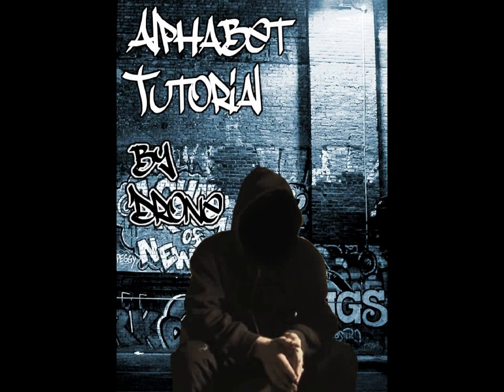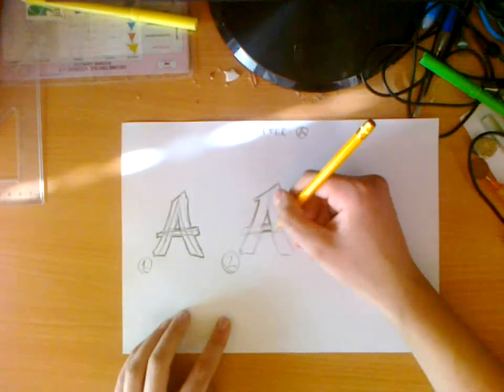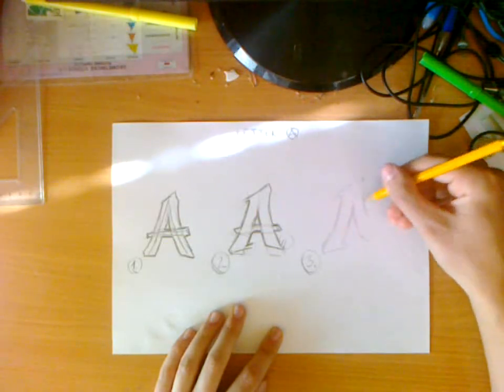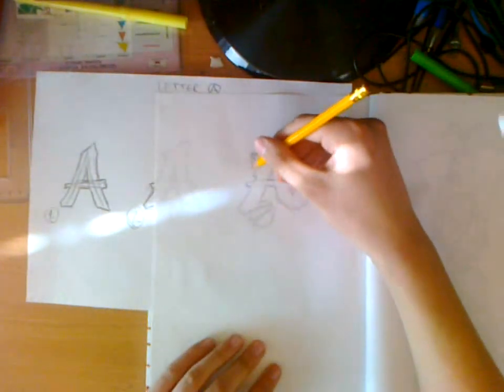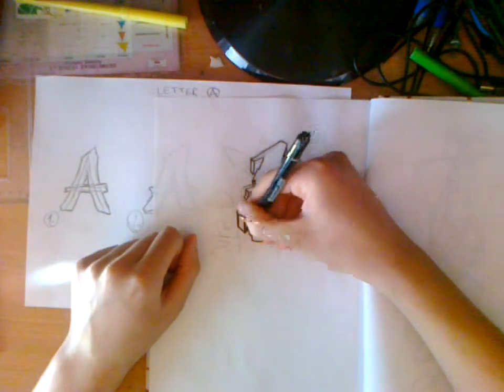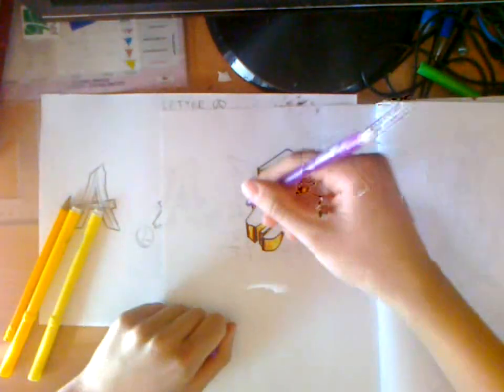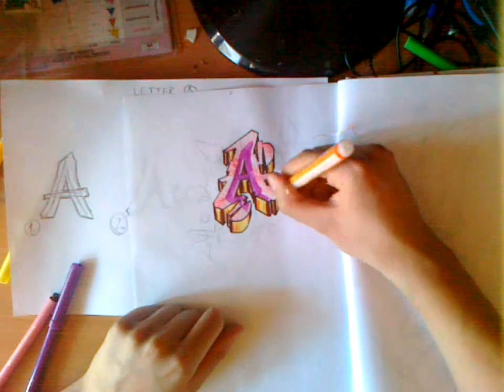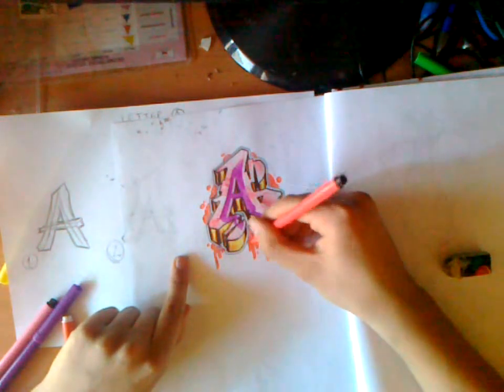Graffiti Alphabet Tutorial: How to draw letter A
Simple tutorial for beginners, learn how to draw graffiti letters nice and easy, how to color them and how to create a nice background.